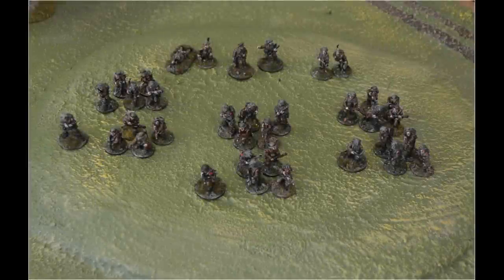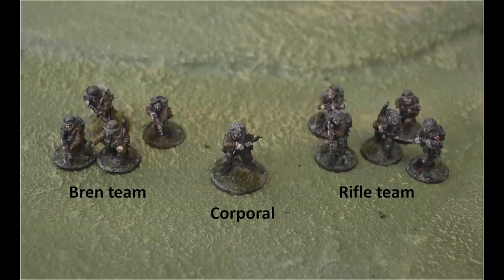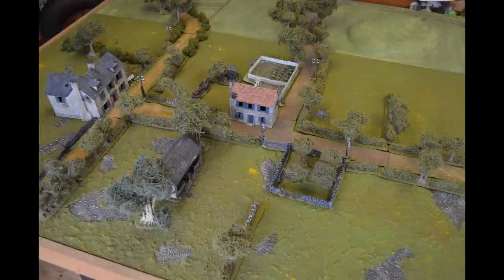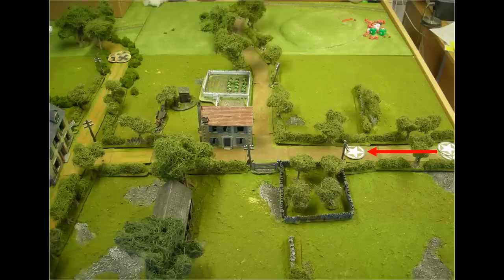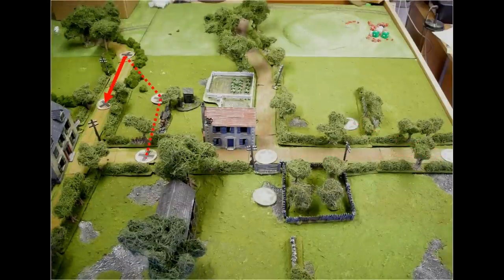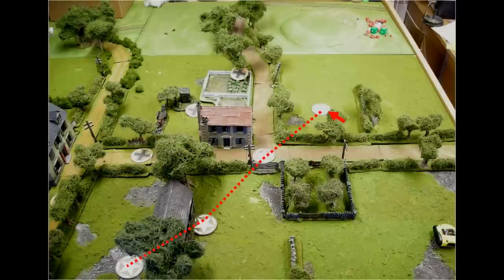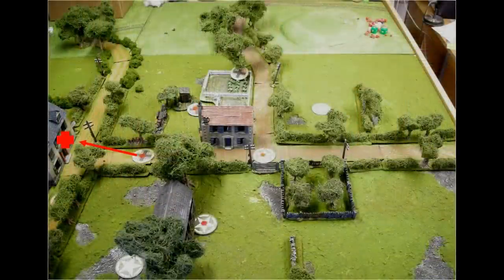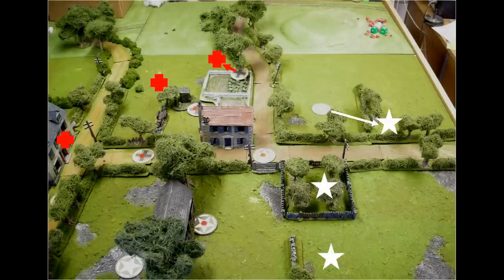Chain of Command Part One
Due for release in summer 2013 Chain of Command is a "platoon plus" set of rules for WWII gaming.  We thought we'd have an advanced look at what you can expect to see this summer.